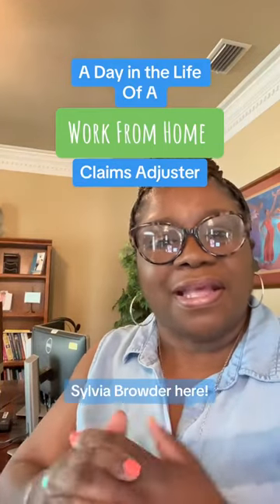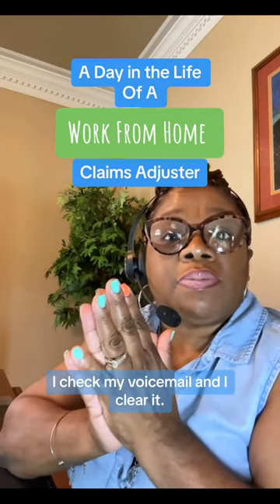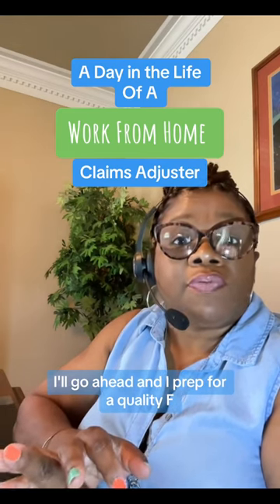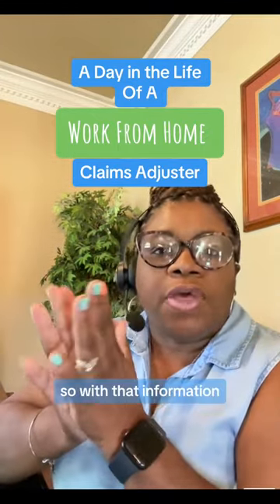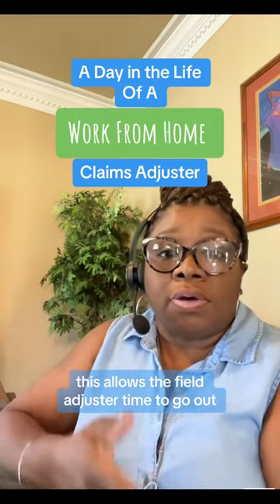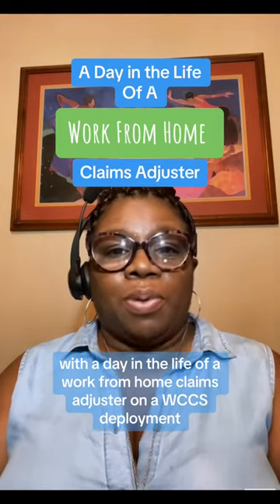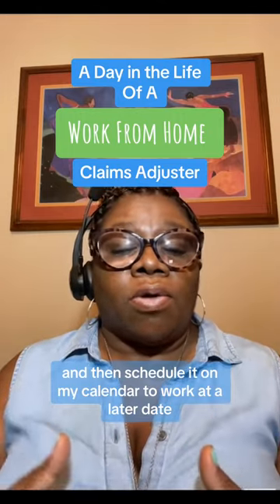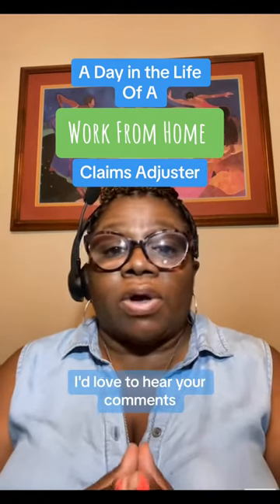A Day In The Life Of A Work-From-Home Claims Or Desk Adjuster!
Step into the bustling world of a desk adjuster with me, Sylvia Browder, as I take you inside a typical day in the life of a Claims Adjuster. Starting my day at 7 AM, I dive into managing homeowner insurance claims, ensuring efficiency, effectiveness, and meticulous documentation. From handling time-sensitive tasks to collaborating with field adjusters, every step is crucial. Discover key insights on navigating insurance claims, improving efficiency, and maintaining effectiveness in your workflow. Want to get your foot in the door of the insurance industry? Schedule Your Strategy Session and see how you can enhance your skills. Let my journey and expertise guide you through the complexities of claims adjusting and help you lay a foundation for success in this dynamic field. Have questions or comments? I'd love to hear from you!

CHAPTERS:
00:00 - Intro
00:40 - Desk Adjuster Overview
06:37 - Understanding AVM (Automated Valuation Model)
08:19 - ACV Explained (Actual Cash Value)
08:41 - FNOL Process (First Notice of Loss)
09:03 - ROR Definition (Reservation of Rights)

About Sylvia Browder
Sylvia Browder is s a strong advocate for business, she worked in nonprofit for nearly a decade as a Project Director and Business Consultant for The Women's Business Center; and served as a volunteer Counselor for SCORE. Both organizations are funded through Small Business Administration, (SBA).

To continue her passion and support for small business; she launched Browder Consulting Group in 2010. The firm’s mission is to help women with startup and growth assistance, marketing, website and graphic design work, and other support services. She also started blogging and became the publisher of ‘Sylvia Browder’s Lifestyle & Business Blog’. To date, this award-winning blog has over 1100 articles and written interviews where she profiled authors and successful business owners and resources.

In 2020, she founded Black Women United Inc., a community she created out of the need to support black women. The organization’s mission is to provide professional and personal resources while uplifting and empowering women through advocacy, education, mentoring, coaching, and entrepreneurial and leadership support.

She has been dubbed a ‘Serial Entrepreneur.’ She is the former CEO of Specialty Home Services LLC, where she oversaw the day-to-day operations of a maintenance crew performing Home Improvement, Maintenance, and Repair Services for Homeowners, Property Managers, and Realtors.

In 2021, Sylvia became a Licensed Independent Claims Adjuster in over 27 States. She is charged with evaluating insurance claims to determine the insurer's liability under an owner's policy and is licensed in 30+ states as an Independent Claims Adjuster.

In addition, she supports her husband in the family’s catering business.

She has co-authored several published books. Most recently, the anthology “Unlock the ICON Within.” Her chapter title is: “Full Circle”.

In her spare time, she enjoys spending time with her husband Matroy Sr., of 32+ years; 5 adult children and 5 grandchildren; in the church where they hold leadership positions; with friends and motorcycle riding.